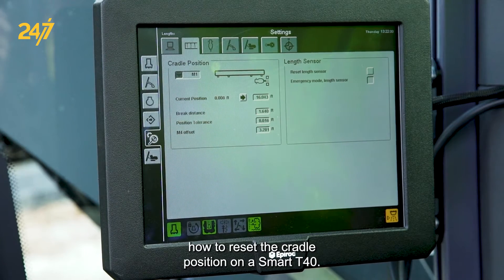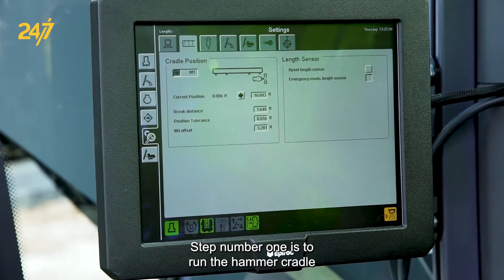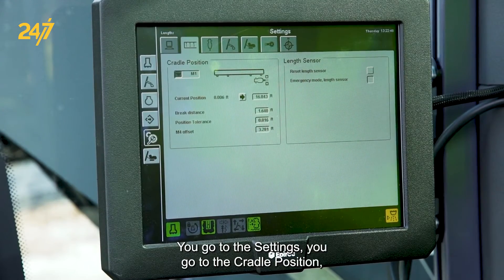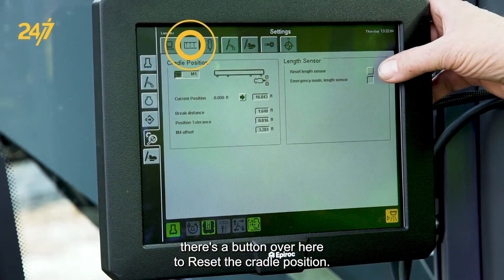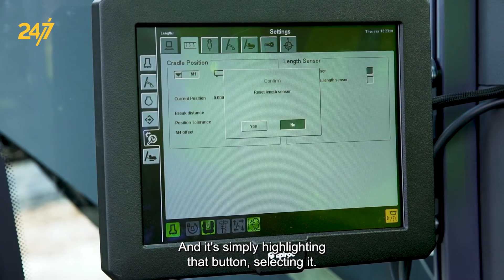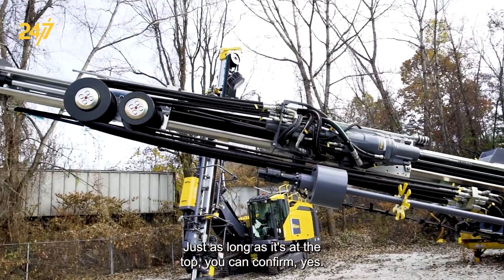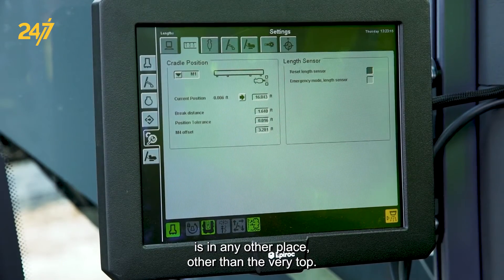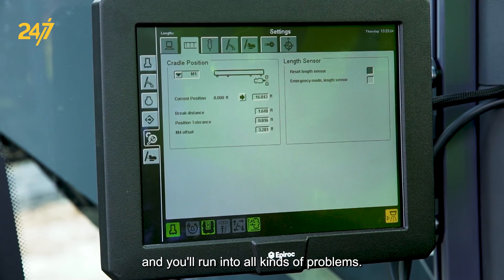How to reset cradle position | SmartROC T40 | SmartROC T45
In this Epiroc 24/7 video, Mike Wentworth, a skilled Product and Application Specialist at Epiroc, demonstrates how to reset the cradle position on SmartROC T40 and T45 machines. Learn the key steps in the procedure of running the hammer cradle to the top position and accessing the settings menu. Discover the button to reset the cradle position, ensuring it's done correctly to avoid any drilling complications.